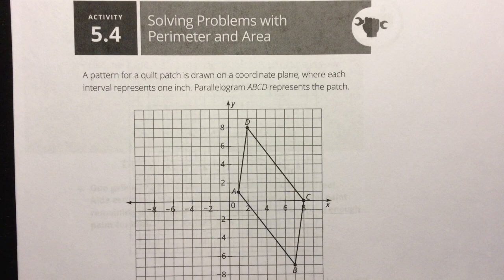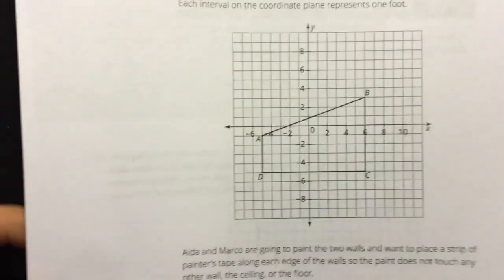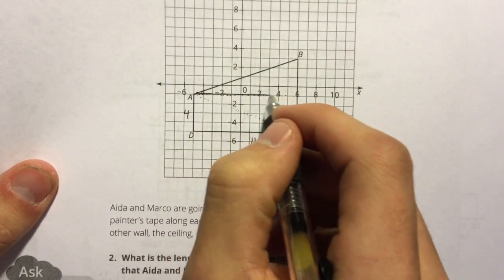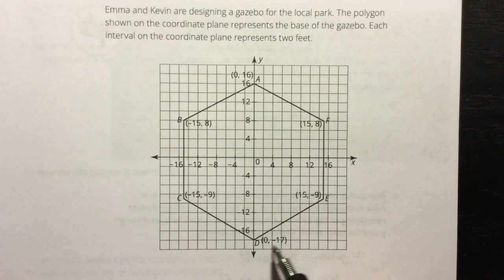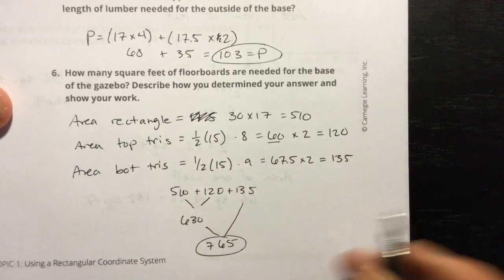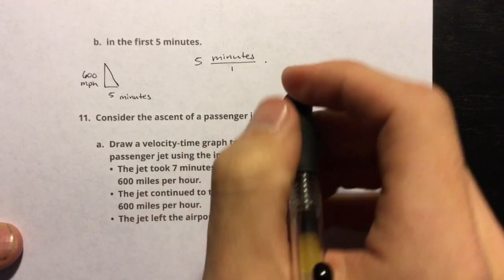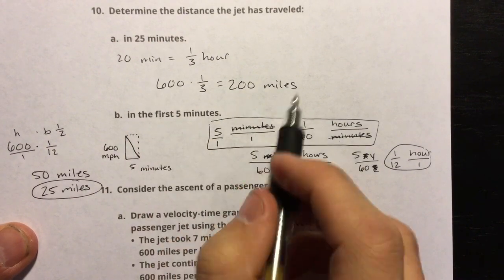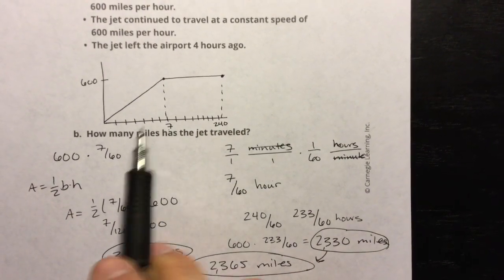Geometry M1T1 Packet 5 (Activity 5.4)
0:00 - Question 1
5:05 - Question 2 (Correction at 11:17)
8:30 - Question 3
10:19 - 11:17 Question 4 start
12:00 - Question 4 Continued
14:45 - Question 5
21:55 - Question 6
25: 27 - Question 7
27:10 - Question 8
28:02 - Question 9
29:06 - Question 10
37:39 - Question 11